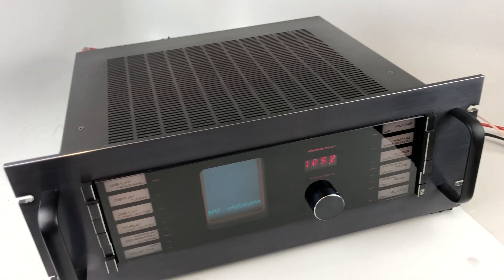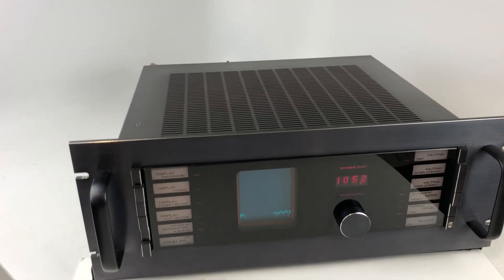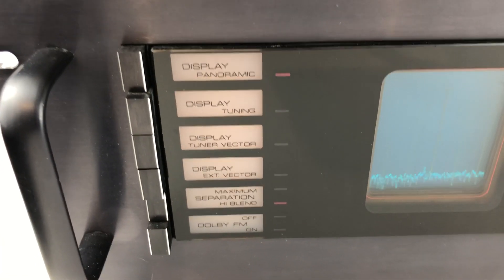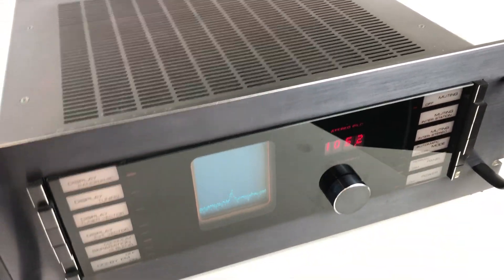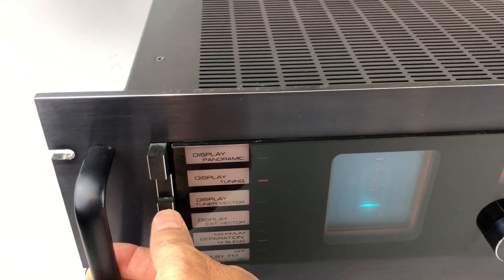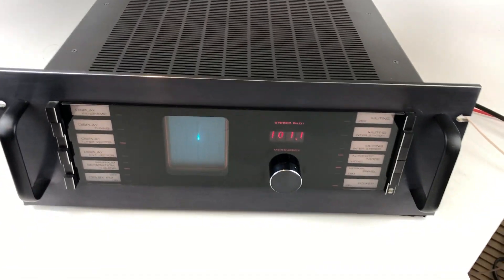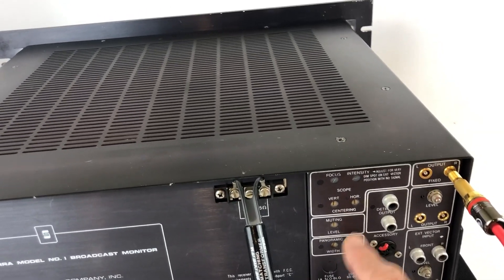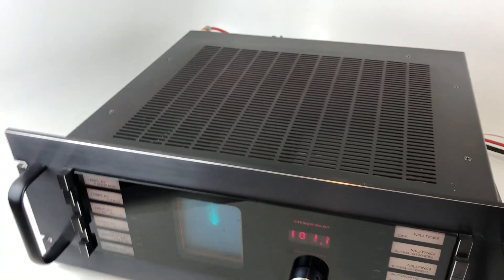The Sequerra Model No. 1 Broadcast Monitor/Tuner - Top 3 EVER made - Complete Your Collection!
We get a lot of really neat equipment in the shop - but this is definitely in the top 1% of what we've ever seen.

This particular tuner series came out in 1974 at a time where there was some pretty fierce competition. The Marantz Model 10B had been around for a little bit, and the McIntosh MR78 had just come out a year before, so there were three all-American made tuners that are now considered the best tuners ever made.  Much better than their British counterparts.

A lot had to do with the fact that in the US designers had the additional challenge of designing tuners to work over significant distances to reach stations - unlike the UK which is a more compact area. These 3 tuners were the absolute best of the best, and this Sequerra was the most sophisticated and most expensive by a large margin.

When this tuner came out in 1974 it was almost $2000, which is almost the price of a car in today's money! During its run which ended in the late 90's, it went all the way up to $4,000 in this variation. There were other variations like the reference models that easily exceeded $10,000, but this was considered reasonable/within reason, as this is more of an actual lab instrument than a piece of home audio equipment. And you can tell by its construction, design, parts quality, and presentation. It was really designed for radio stations to analyze their signals and understand their performance limitations, and was quickly adopted by home owners that wanted the absolute best of the best.

Probably the neatest feature is the built in oscilloscope that is hard to miss. It has several different modes - Panoramic, Display Tuning, and Tuner Vector. And there's also a 4th mode titled External Vector which allows you to input external signal.

Manufacturer / Brand:  Sequerra Company Inc.; Woodside (NY), USA
Model:  The Sequerra Model 1 FM Tuner - Sequerra Company Inc.;
Material:  Metal case
Year:  1974
Valves / Tubes:  1: D10-160GH
Main principle:  Superhet with RF-stage; ZF/IF 10700 kHz
Tuned circuits:  24 FM circuit(s)
Wave bands Details:  FM Broadcast Band Only
Power type and voltage:  Alternating Current supply (AC) / 120; 240 Volt
Loudspeaker Power Out:  For headphones or amplifier
Dimensions (WHD):  16" x 5.75" x 12.75" / 406 x 146 x 324 mm
Notes:
A digital-readout FM tuner with multipurpose oscilloscope and built-in Dolby Noise reduction, in metal case.
Optional:  Without "Panoramic"-RF tuning-band display Price: USD 2000,-
Wood-Case:  Walnut USD 125,-; Brazilian rosewood USD 150,-
Original Warranty:  5 years parts and labor (scope and incandescent lamps 1 year)
Magazine Reviews:  Audio Magazine, August 1974, Stereo Review, October 1974, High Fidelity, January 1975, Radio-Electronics, March 1975
Also contains:  58 ICs and 4 HP LED displays. Each transistor/IC etc. listed once only.